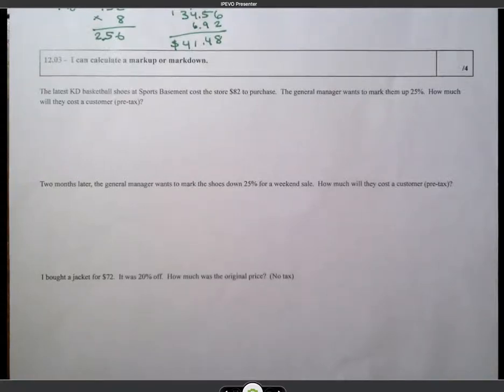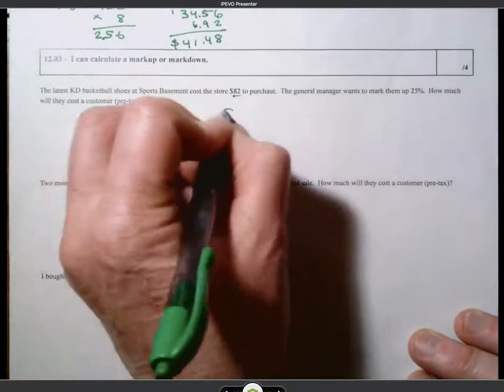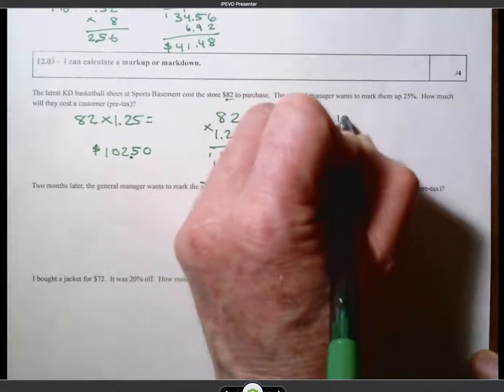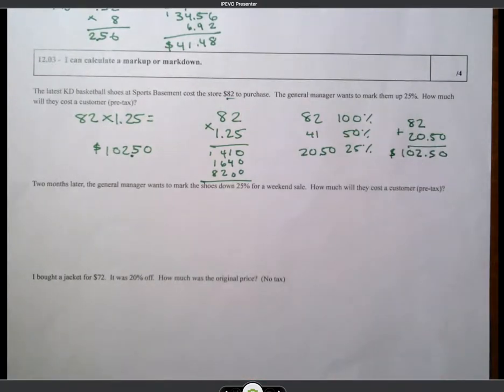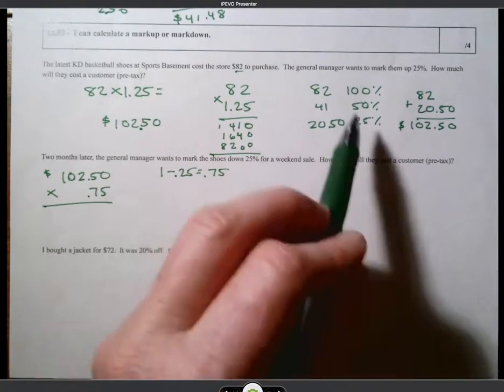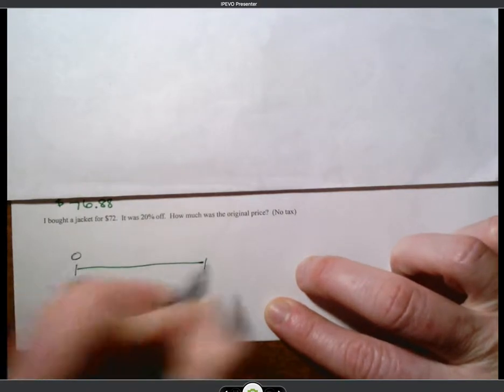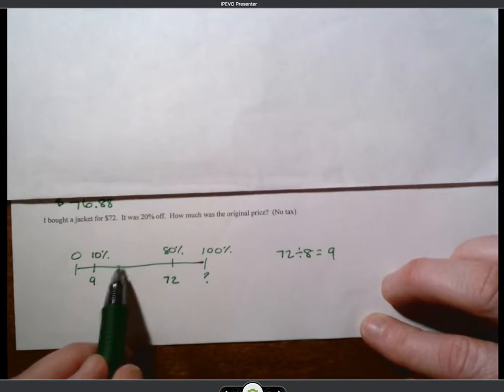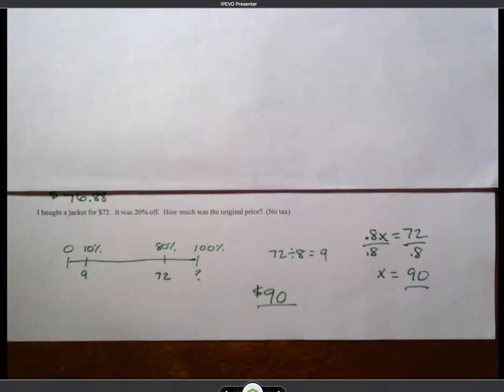Grade 07A 12 03 I can calculate mark up or markdown